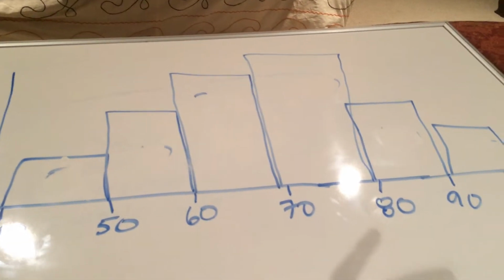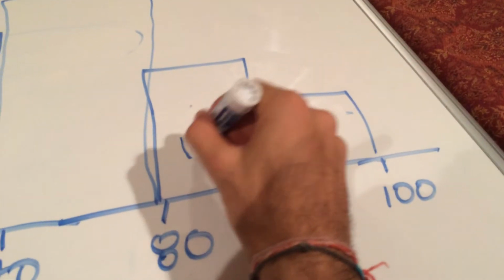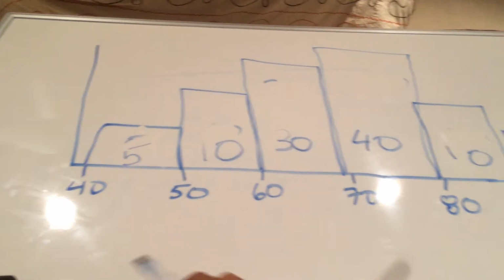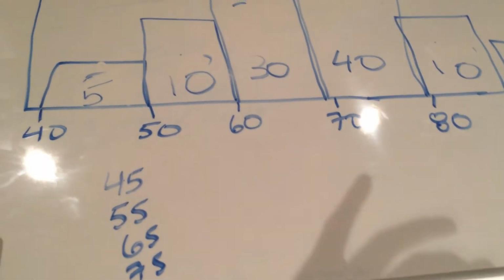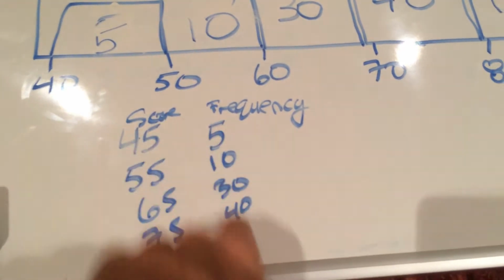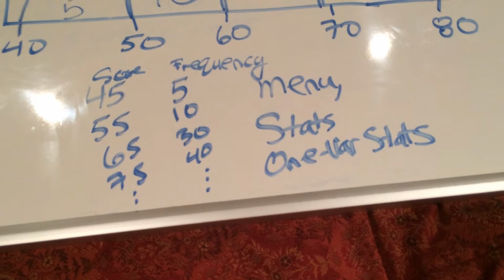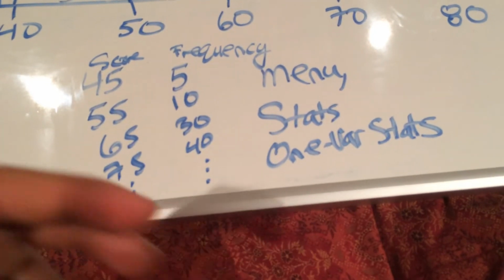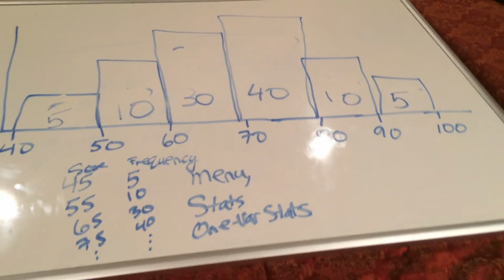AP Statistics Extra Review